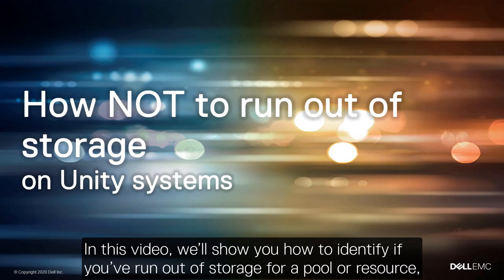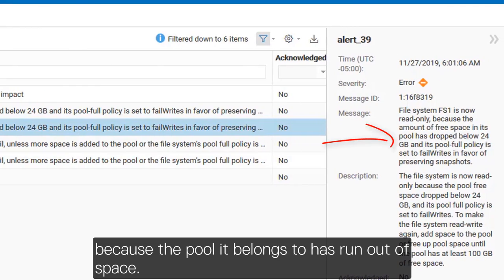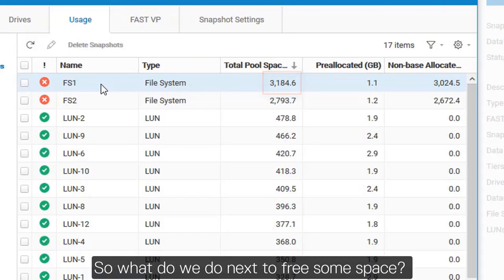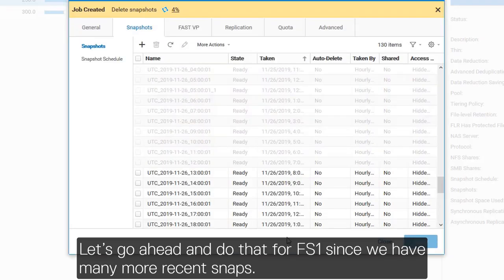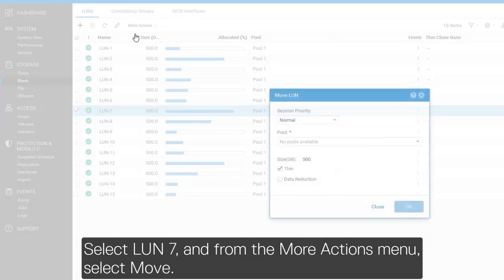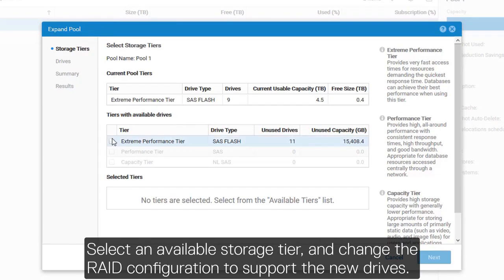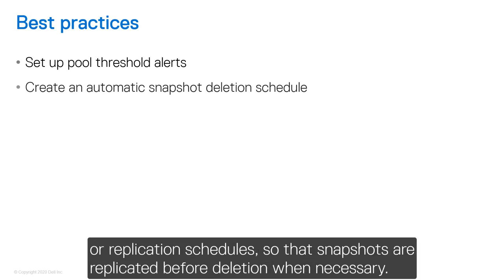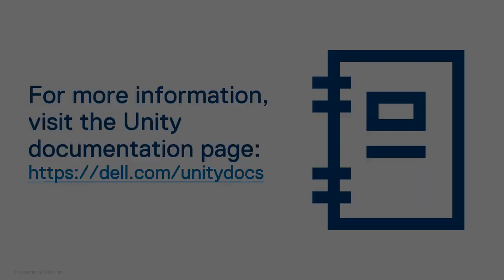How not to Run Out of Storage on Unity Systems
Is your Unity system out of storage? This video will show you how to identify if you've run out of storage, tell you what to do if you already have run out of storage, and teach you some tips and tricks for planning and maximizing your Unity storage in the future.